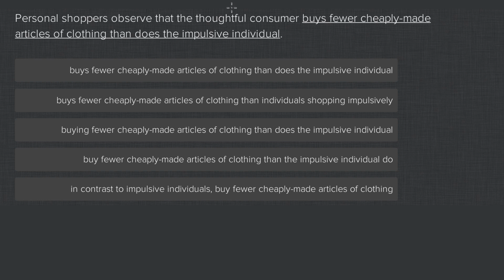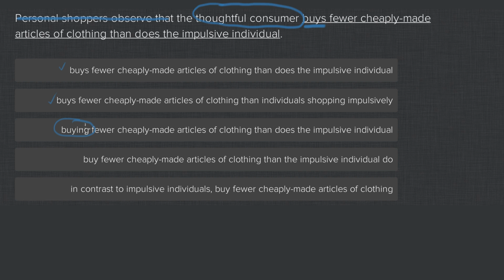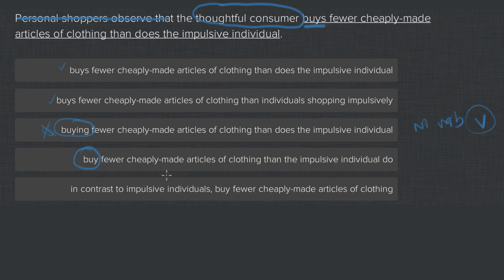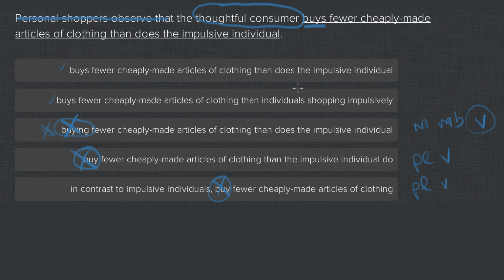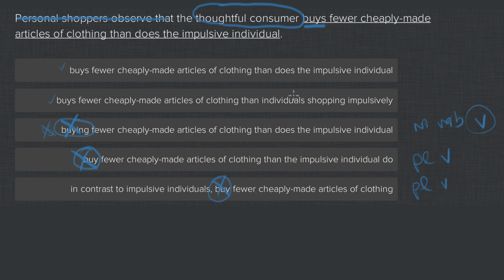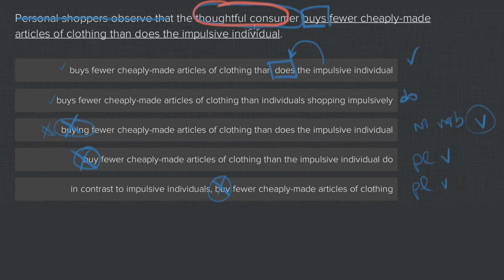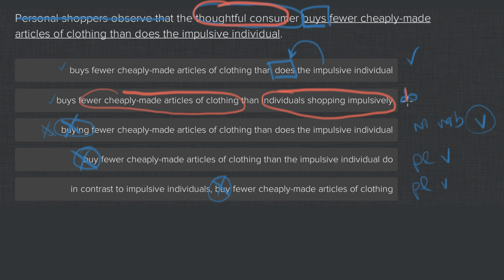Compare shopping styles on the SAT.mp4